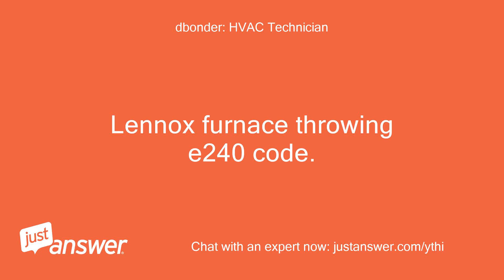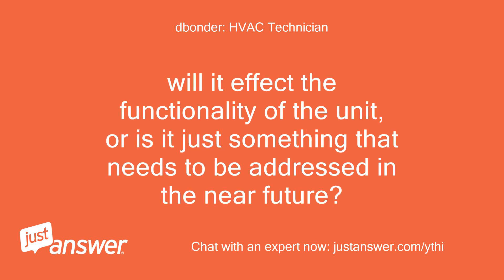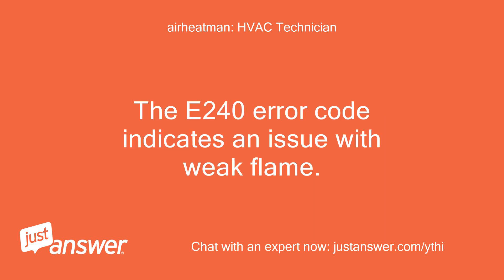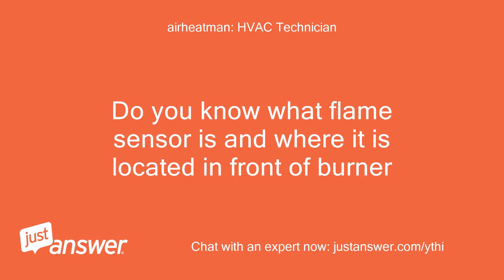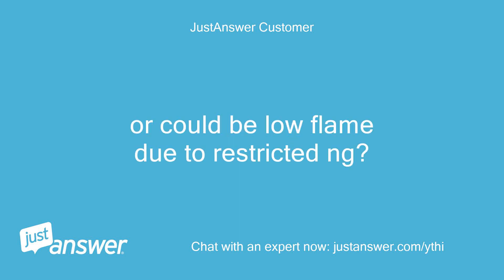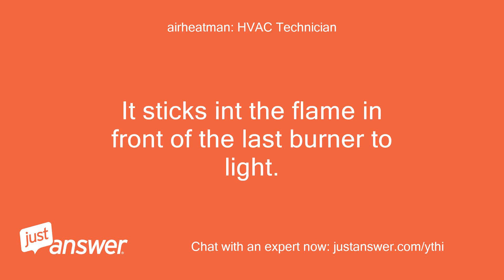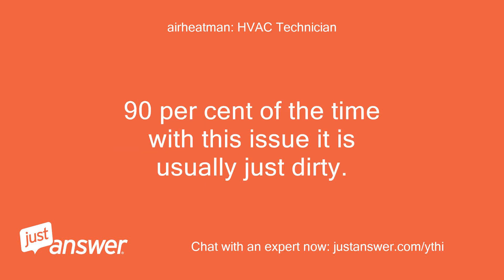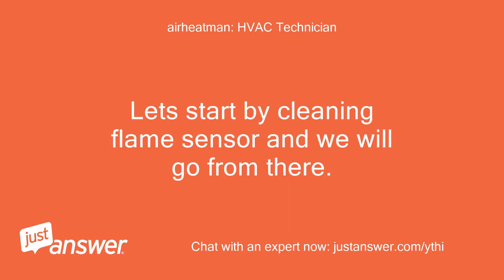Lennox furnace throwing e240 code. 3rd heating season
dbonder: HVAC Technician: Lennox furnace throwing e240 code.
dbonder: HVAC Technician: 3rd heating season Seems to be heating ok.
dbonder: HVAC Technician: 98+ efficiency unit.  any urgency to this code?
dbonder: HVAC Technician: will it effect the functionality of the unit, or is it just something that needs to be addressed in the near future?
airheatman: HVAC Technician: Hello.
airheatman: HVAC Technician: My name is * * I'll do my best to help.
airheatman: HVAC Technician: Let's get started and see what we can do.
airheatman: HVAC Technician: The E240 error code indicates an issue with weak flame.
airheatman: HVAC Technician: Lets start by cleaning the flame sensor.
airheatman: HVAC Technician: You can do this with steel wool or fine sandpaper.
airheatman: HVAC Technician: Do you know what flame sensor is and where it is located in front of burner
JustAnswer Customer: the flame sensor is basically to tell the system the flame is present?
JustAnswer Customer: correct?
JustAnswer Customer: or could be low flame due to restricted ng?
JustAnswer Customer: I can clean the sensor, can also measure micro amps if need be.
airheatman: HVAC Technician: The flame sensor is a steel rod with a single wire attached.
airheatman: HVAC Technician: It sticks int the flame in front of the last burner to light.
airheatman: HVAC Technician: What is does is prove to the control board that burners are lit.
airheatman: HVAC Technician: It is common for carbon to build up preventing a good sense that flame is present.
airheatman: HVAC Technician: 90 per cent of the time with this issue it is usually just dirty.
airheatman: HVAC Technician: In rare cases, the gas valve or gas pressure will be the problem, not producing a strong enough flame to heat the sensor.
airheatman: HVAC Technician: Lets start by cleaning flame sensor and we will go from there.